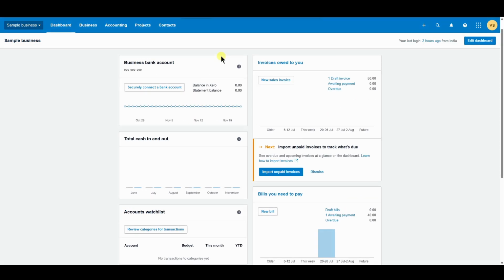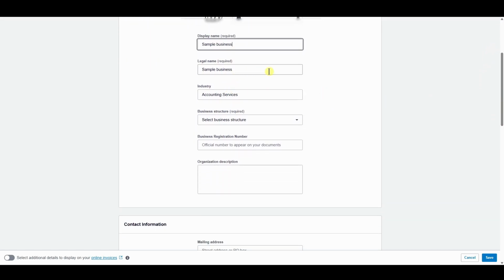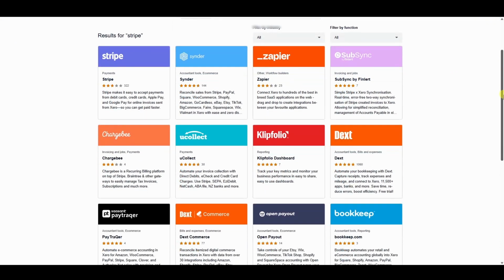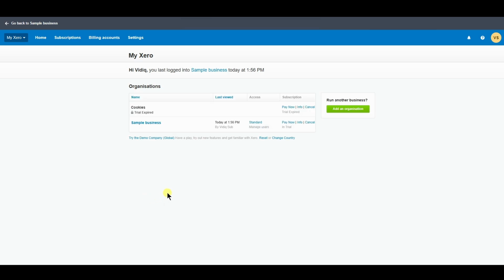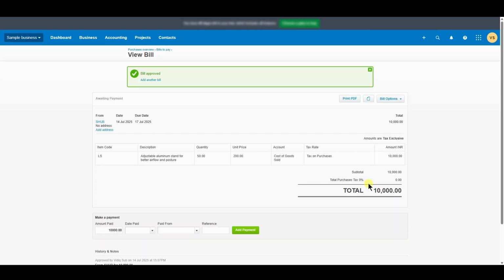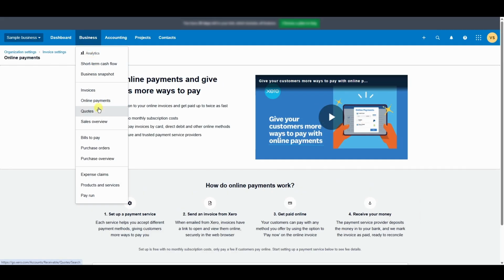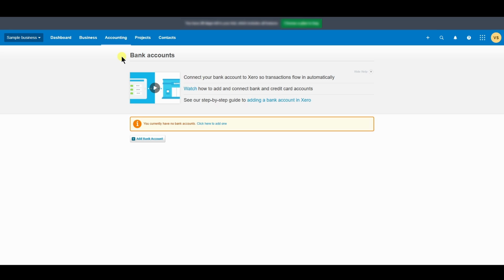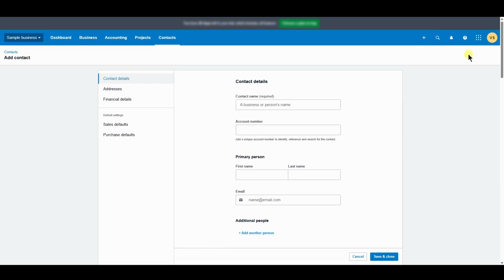How to Use Xero Accounting Software (Step By Step)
how to use xero accounting software

In this video you’ll discover how to manage your business finances using Xero Accounting Software. You’ll go through the basics of invoicing, expense tracking, bank connections, and reporting in a clear and simple way.